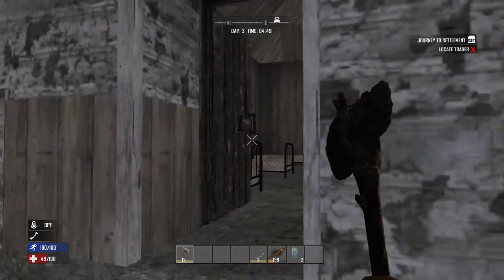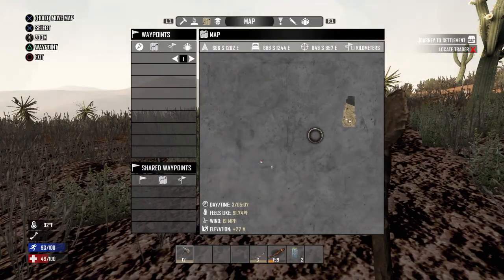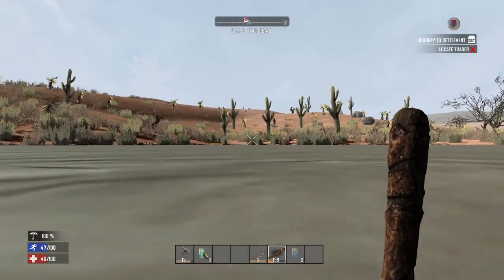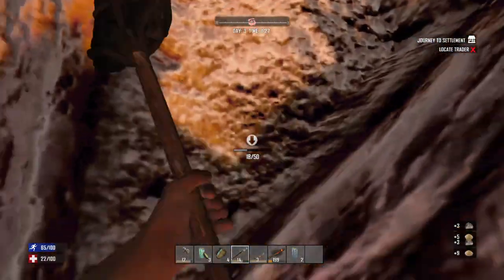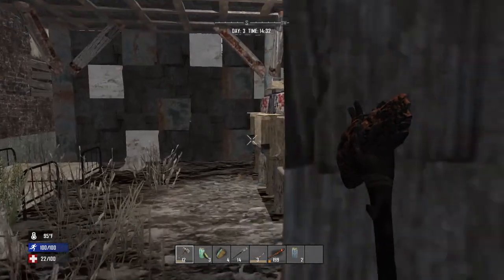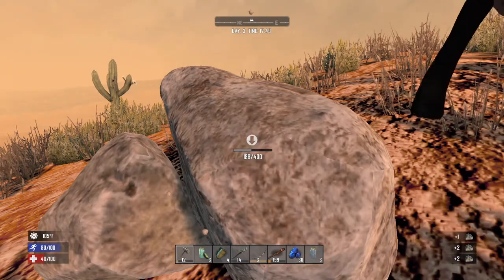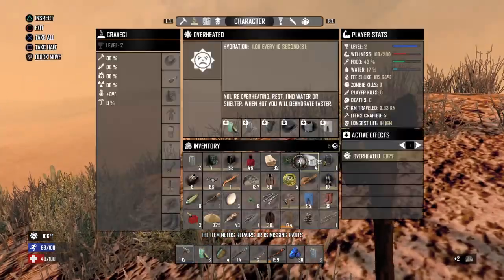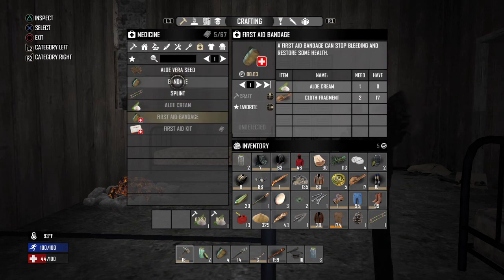Gamer Barnes Plays... 7 Days to Die #3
Doing my best to bring you the content you will enjoy. Independent channel run by just myself with content on here filmed with friends and family. I don't think that I am a great gamer but then again the videos can tell you that as well.

Ben and Caroline from B and C Gaming can be found